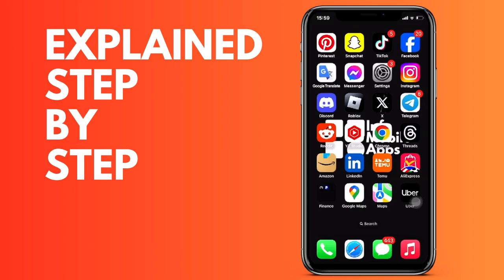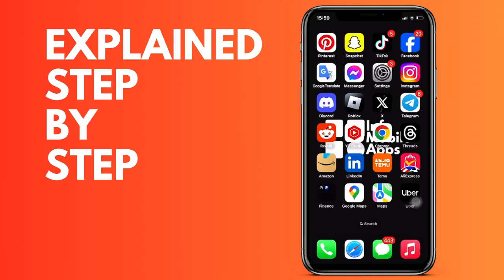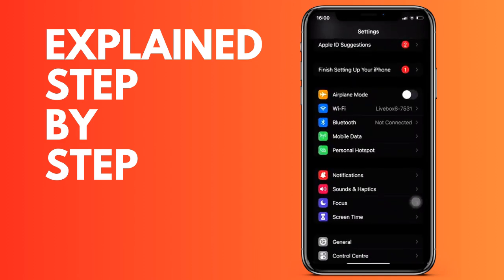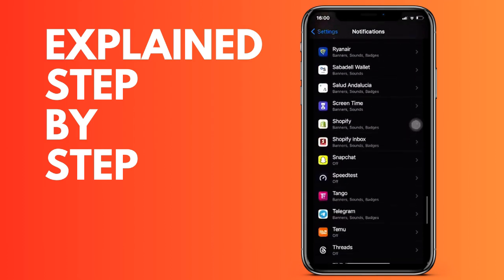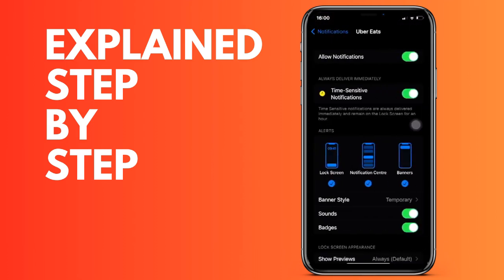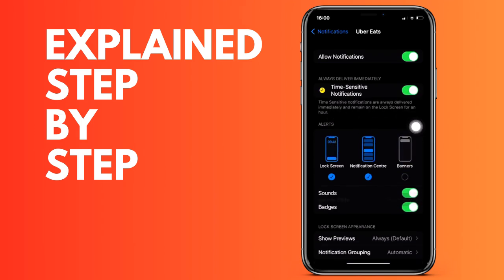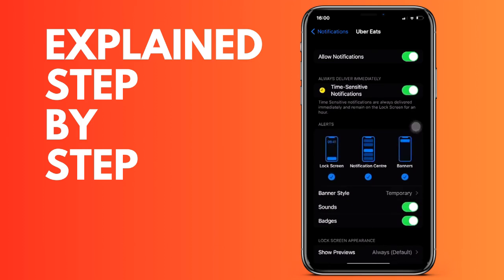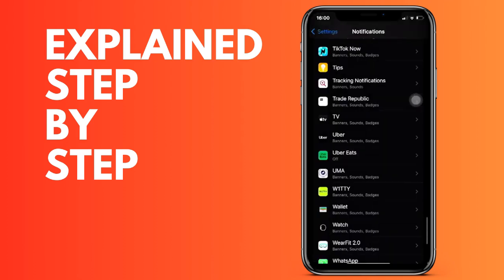How to turn off Uber Eats notifications on your iPhone